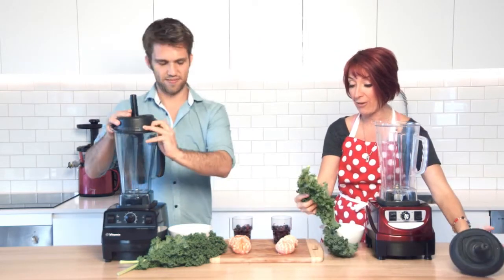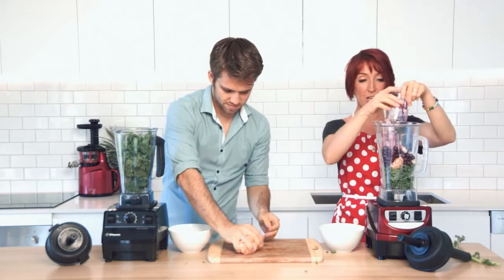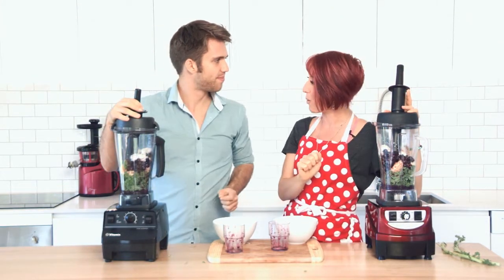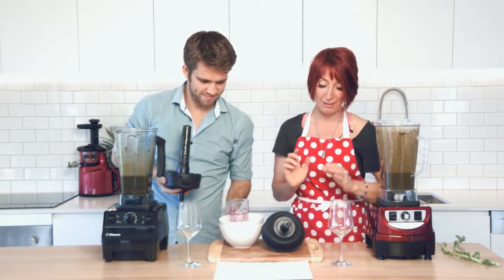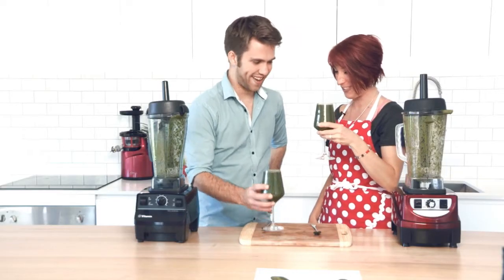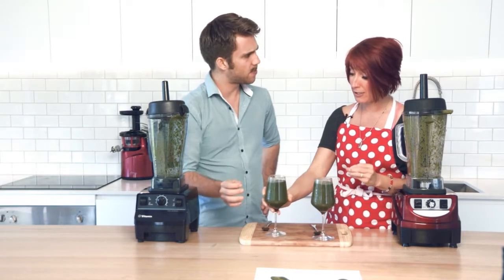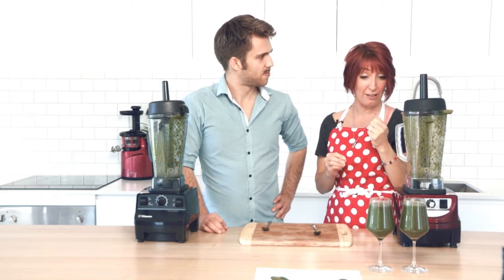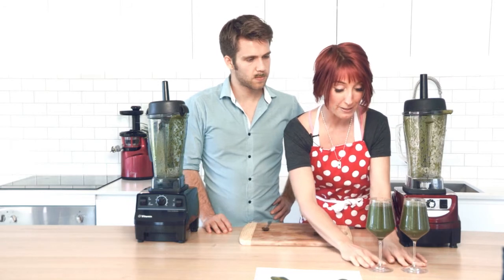Part II Optimum 9400 VS Vitamix - Blender Comparison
Check out how the Optimum 9400 stacks up against the Vitamix in Part I where Kisane Appleby from Realistically Raw You and Rory Bland The Whole Food Dude make a green smoothie with both blenders and compare the results.